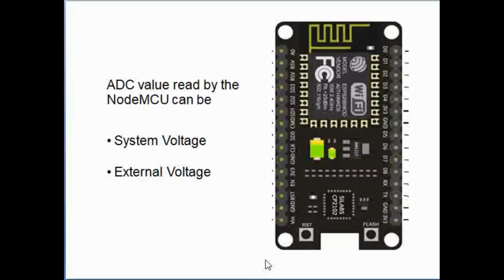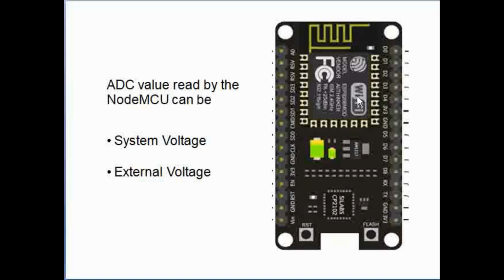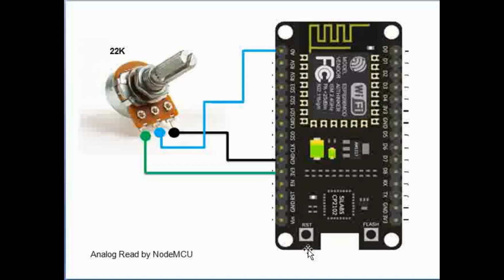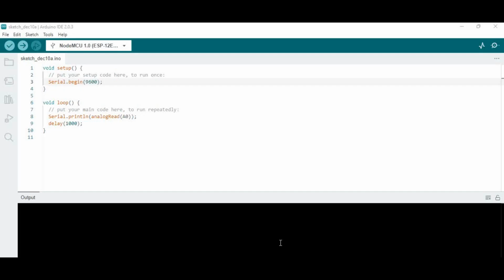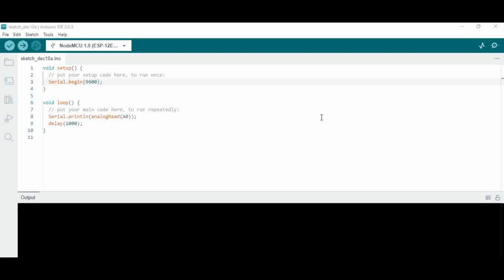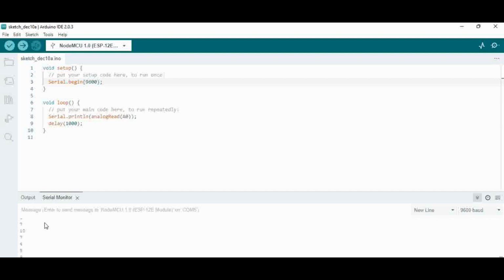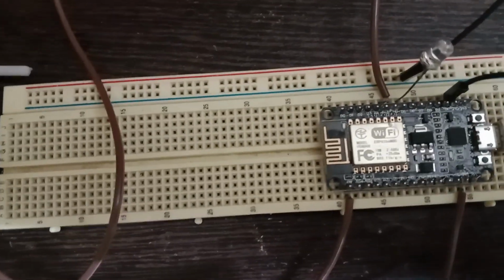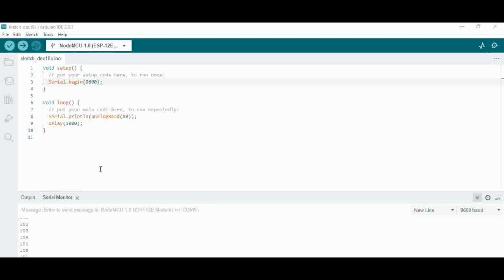Reading Analog input using NodeMCU | working with NodeMCU - Part 7